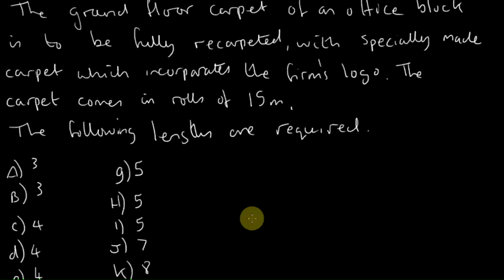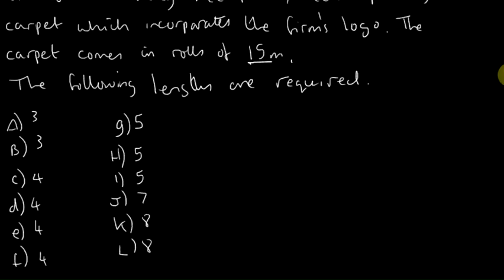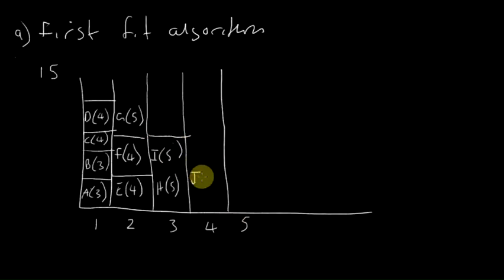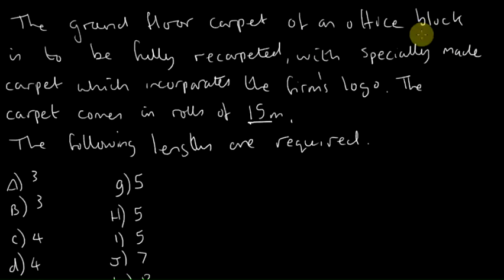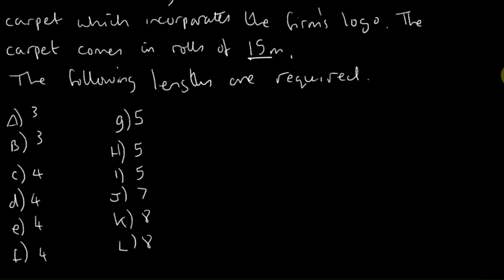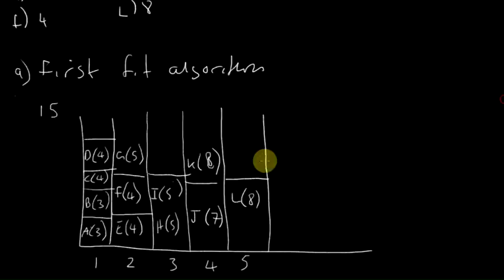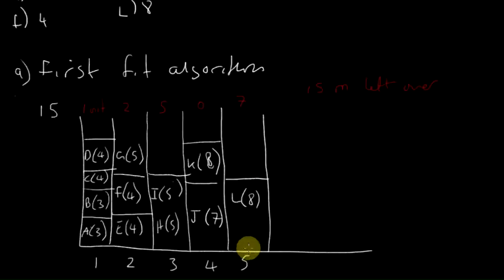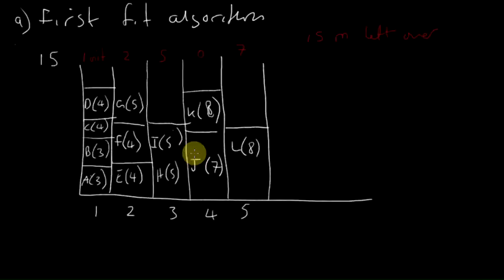Bin packng (First fit algorithm) Ex(1E) Q(4a) D1